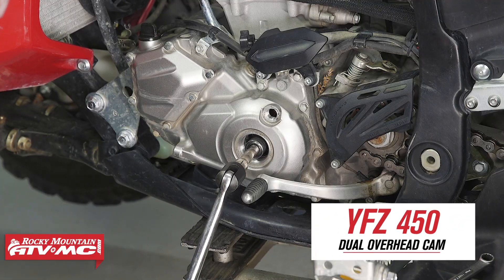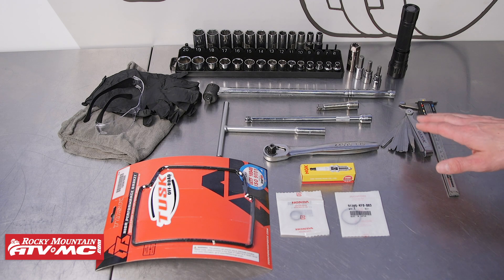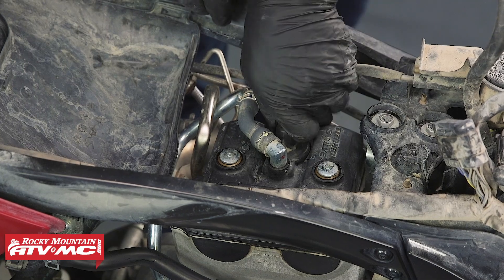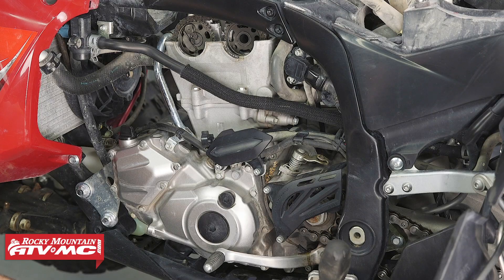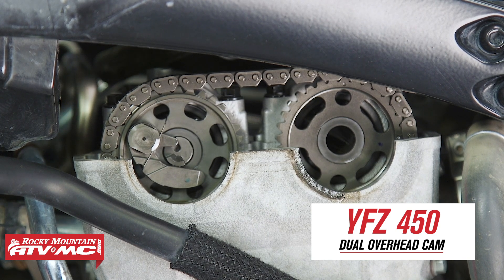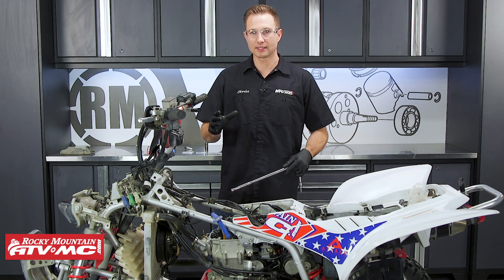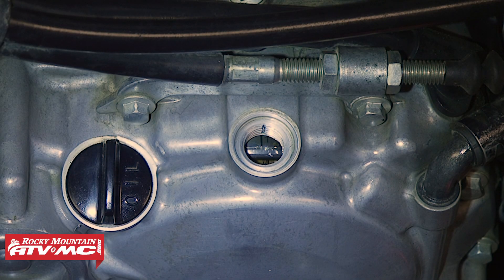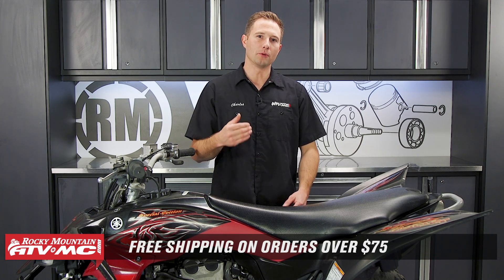How To Find Top Dead Center on a 4-Stroke Sport ATV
Knowing how to find Top Dead Center (TDC) on your piston's compression stroke is necessary to correctly perform valve adjustments and other engine maintenance jobs on your ATV. Top Dead Center refers to when the piston is at the highest point and on the compression stroke of it's 4 stroke cycle, meaning both the intake and exhaust valves are closed. In this video, Charles shows how to easily find top dead center on single and dual cam, single-cylinder sport ATV's.